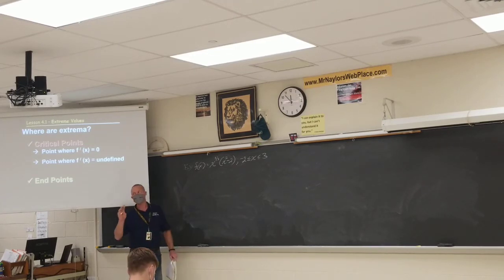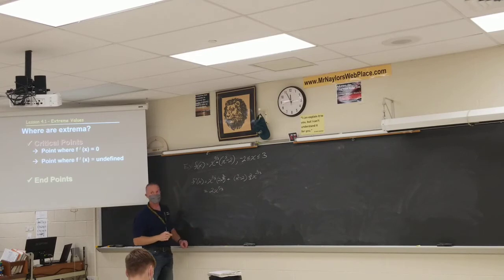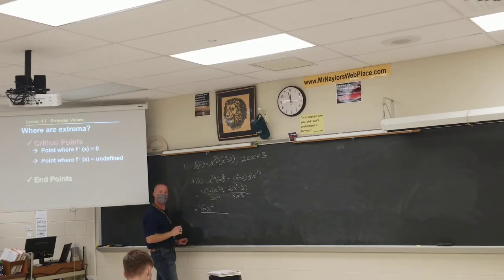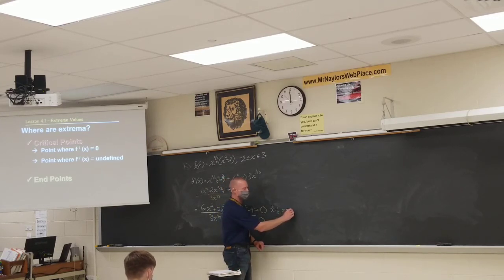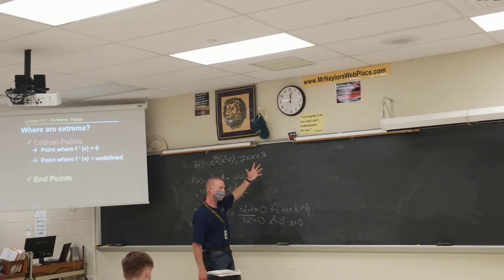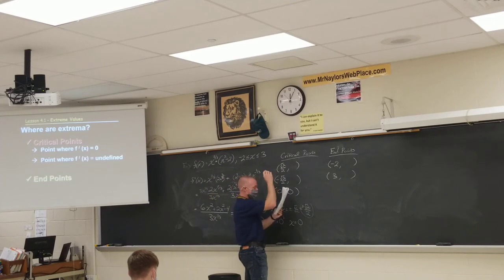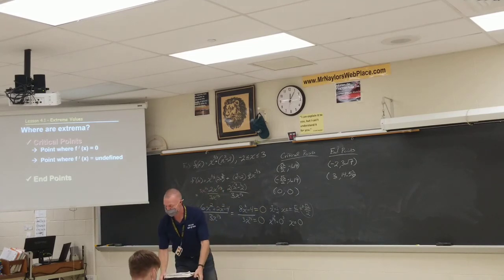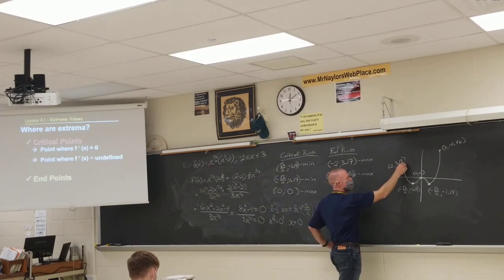Honors Calculus 4.1d